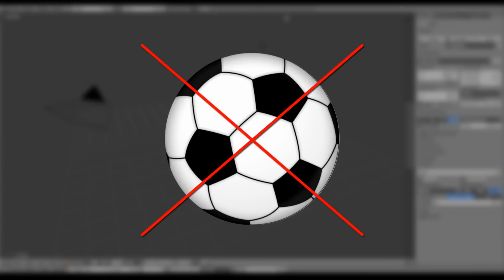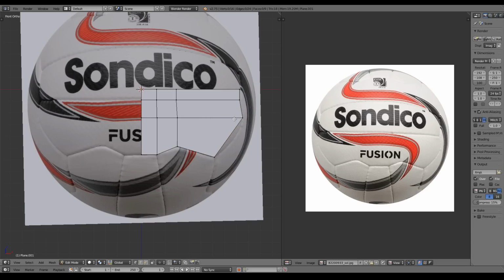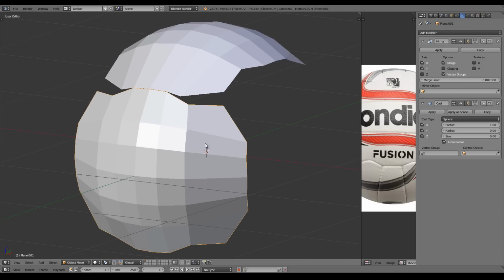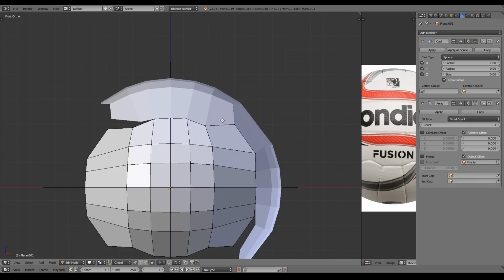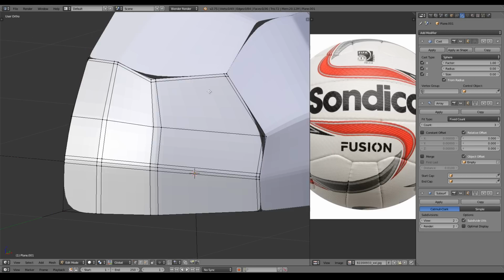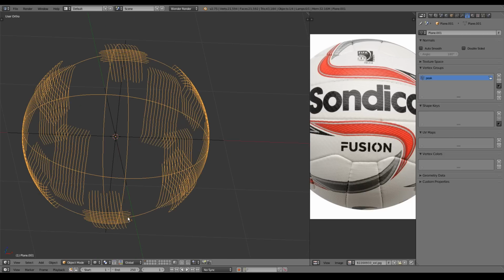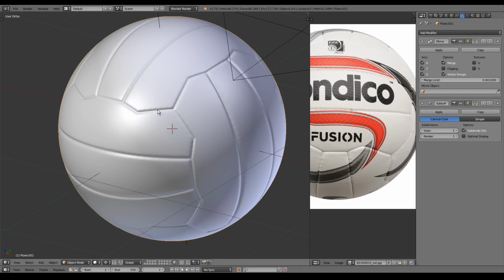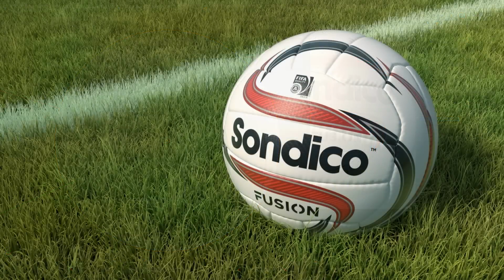Blender Modeling Exercise: Soccer Ball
In this Blender modeling tutorial Chris Plush walks you through creating a different kind of soccer ball.